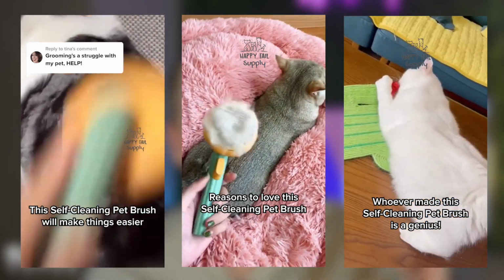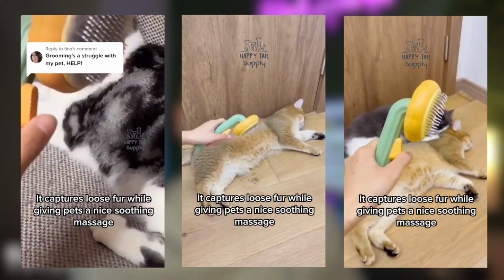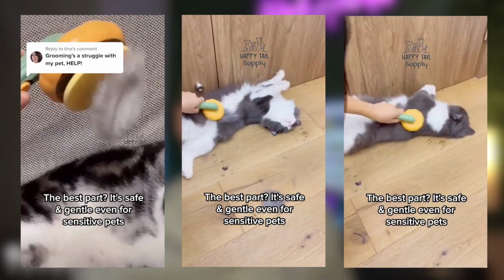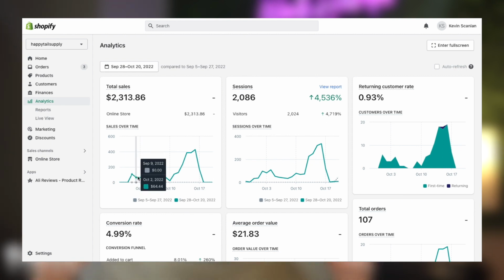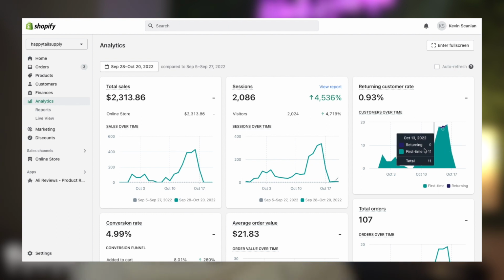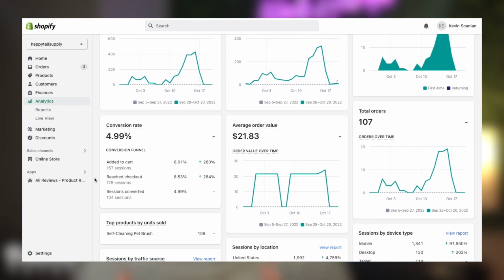I Followed Biahezas EXACT Dropshipping Strategy (REAL RESULTS)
I bought Biaheza's newest dropshipping course to see how much money I could make with starting a new Shopify store. This video goes over how much money I made and gives an honest review of Biaheza's course.

In this video, we buy Biaheza's newest $294 course all about starting a drop shipping business with using TikTok Ads to put to the ultimate test and start a brand new Shopify store. I watched all 35 videos/172 minutes of the course and took detailed notes to make sure I used everyone of Biaheza's direction/step down to the tee. I picked my product and set up my store based soley on Biaheza's advice throughout the course. This video will talk about how much revenue and profit I received from starting my very on Shopify store and finally if I thought it was worth the money buying/purchasing his newest 2022 course of if it's a scam.

About the course:
The course is broken into 7 main sections; Introduction, Pillar One (finding your product), Pillar Two (store front), Pillar Three (advertising), Pillar Four (TikTok Ads), Everything Else (how to mass fulfill orders, taxes and legal, customer support, etc.), and Bonus Content From Previous Course (Facebook ads, create viral ads, Instagram ads).

Timestamps
0:00 - Intro to Biaheza's Dropshipping Course
0:29 - Biaheza's Course Overview
0:48 - Picking Our Winning Product
2:22 - Starting Our Drop Shipping Store
2:52 - TikTok Video Ads
3:26 - Starting to Pay for Advertising
4:54 - Revenue & Cost Breakdown
6:59 - Shopify Store Analytics
7:36 - Should You Buy Biaheza's Dropshipping Course?